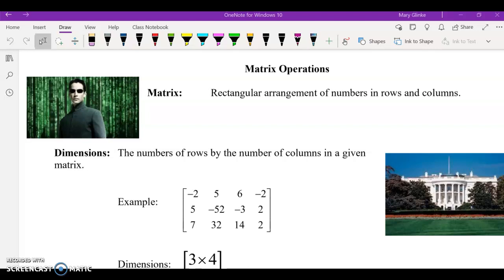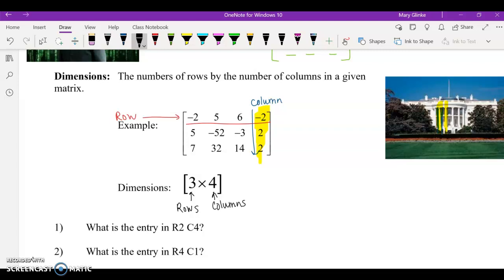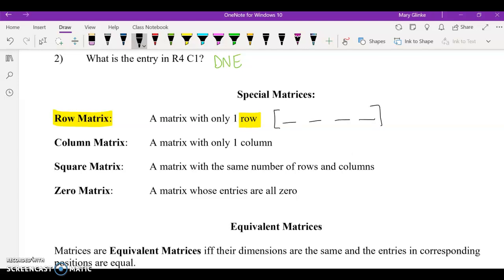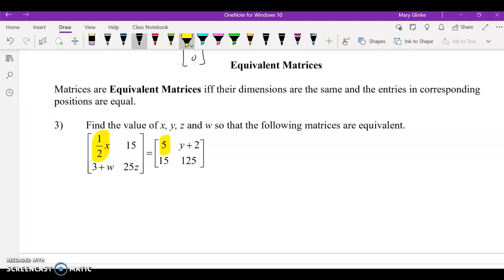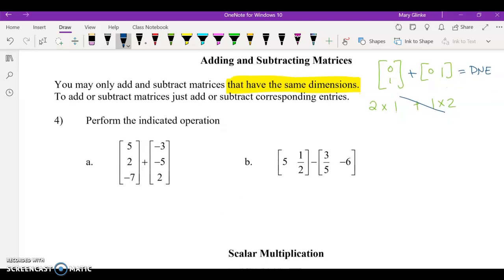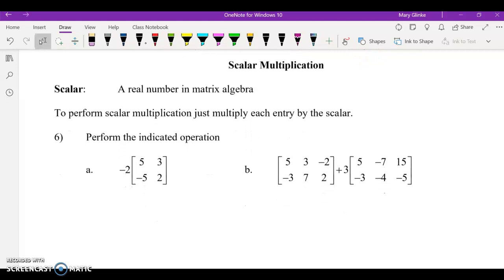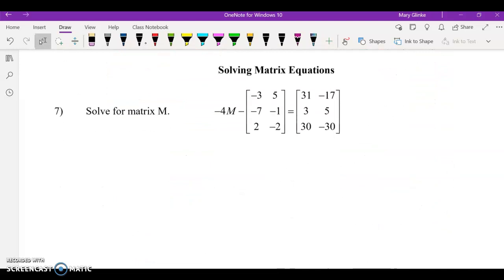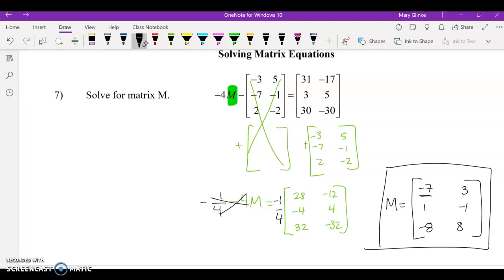4.1-4.2 Matrix Operations